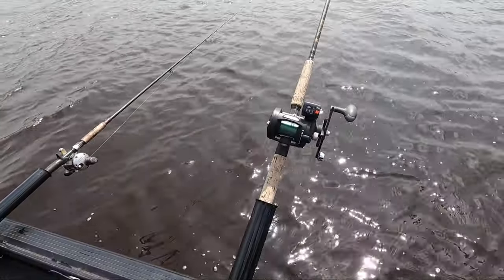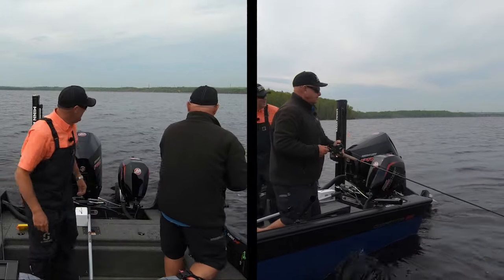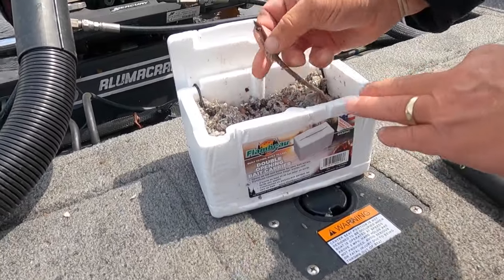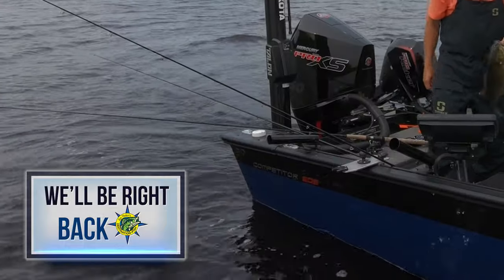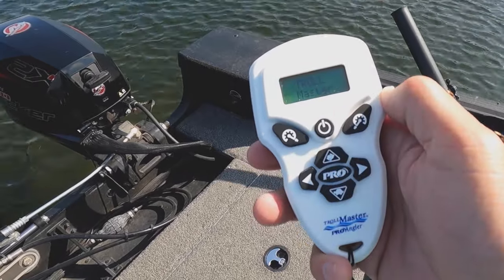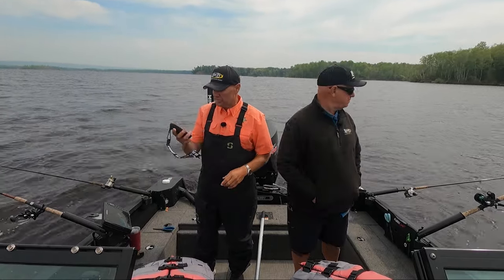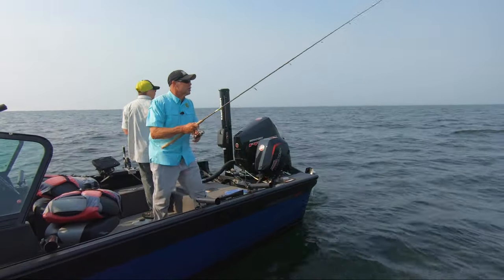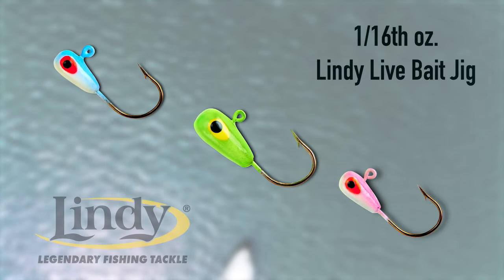Jon Thelen's Destination-Fish TV Open Water Episode 18 - 2024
Unlocking the Thrill of Backwater River Walleyes and Clearwater Challenges

Embark on an unforgettable angling odyssey with Jon Thelen's Destination Fish TV, as we explore the dynamic world of backwater river walleyes and the unique challenges posed by clearing waters. Join us on a captivating journey through the scenic waterways of Wisconsin and the pristine shores of Milacs Lake, as we uncover the secrets to landing big walleyes amidst the tranquil beauty of backwater rivers and the crystal-clear depths of zebra mussel-infested lakes.

Section 1: Backwater River Walleyes - Trolling Techniques
Venture into the heart of Wisconsin's backwater rivers as we kick off our angling adventure targeting trophy walleyes. With trolling rods in hand and a keen eye for navigation, Jon leads the charge, demonstrating the art of trolling for big walleyes in the winding channels and hidden pockets of backwater river systems. From selecting the optimal trolling speed and lure colors to deciphering underwater structures and current breaks, Jon shares his expert insights and time-tested techniques for hooking into monster walleyes in these scenic yet challenging environments.

Section 2: Navigating Clearing Waters - The Milacs Lake Experience
Transitioning from the sheltered confines of backwater rivers to the expansive waters of Milacs Lake, we confront a new set of challenges posed by clearing waters and the invasive presence of zebra mussels. Join us as we navigate the crystal-clear depths of Milacs Lake, where the underwater landscape is teeming with walleyes yet fraught with obstacles. Armed with specialized gear and a wealth of experience, Jon demonstrates the intricacies of fishing in clear waters, from adjusting lure presentations to combating the effects of zebra mussel infestations on walleye behavior.

Section 3: Hotspots and Strategies for River and Lake Success
From the secluded bends of backwater rivers to the open expanses of Milacs Lake, we uncover hidden hotspots and strategic fishing locations where big walleyes lurk beneath the surface. Whether trolling along river channels and drop-offs or targeting rocky points and submerged structure on the lake, we leave no stone unturned in our quest to connect with trophy walleyes amidst the changing landscapes of Wisconsin and Minnesota.

Section 4: Safety and Conservation
As we venture into the backwaters and clear waters of our angling expedition, safety and conservation remain paramount. From ensuring proper navigation and boating equipment to practicing catch-and-release techniques and respecting local regulations, we take every precaution to ensure a safe and sustainable fishing experience for both anglers and the environment.

Conclusion:
As the sun sets on our angling adventure, we reflect on the thrill of the chase, the beauty of the scenery, and the memories forged amidst the tranquil waters of backwater rivers and the crystal-clear depths of Milacs Lake. Join us on Jon Thelen's Destination Fish TV as we continue to explore the endless possibilities of angling excellence in the rivers and lakes of the Upper Midwest.